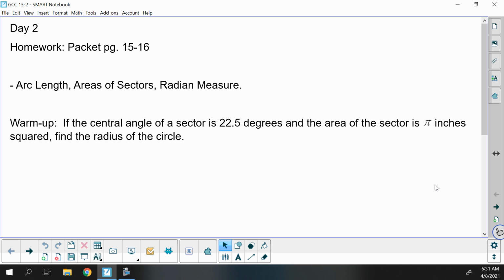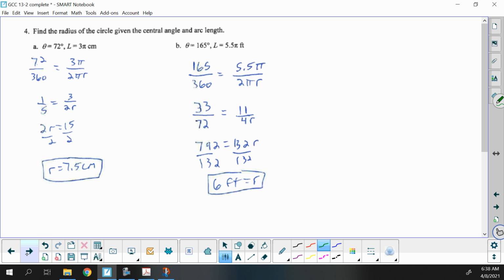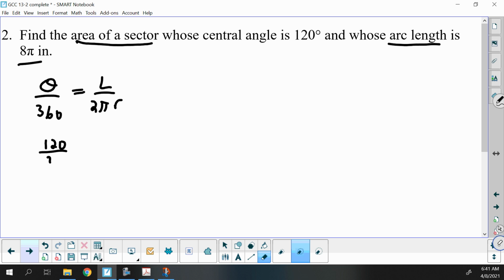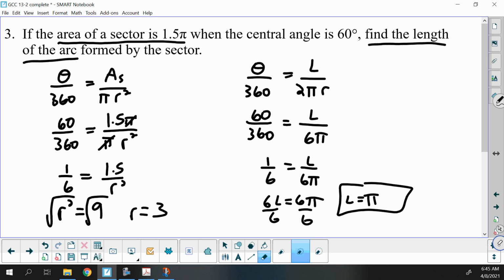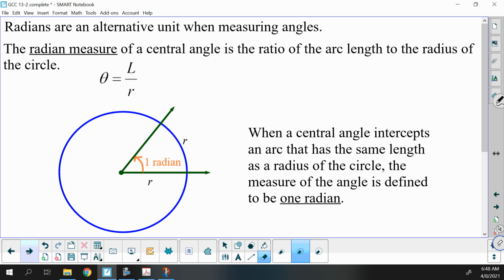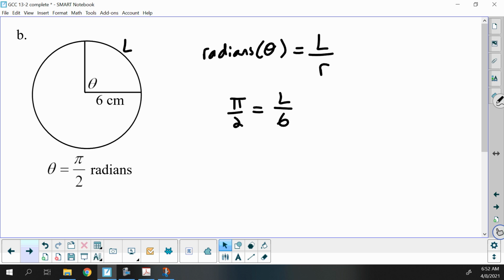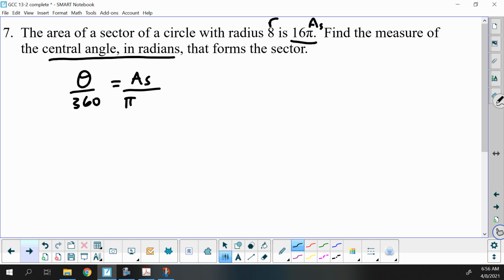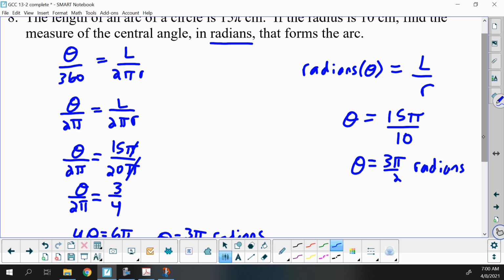Geometry Unit 13 Day 2